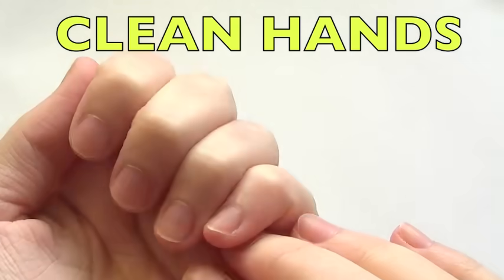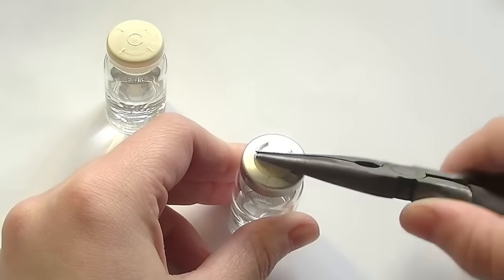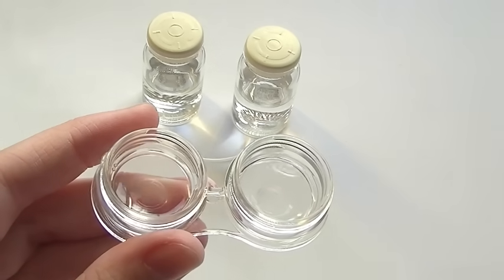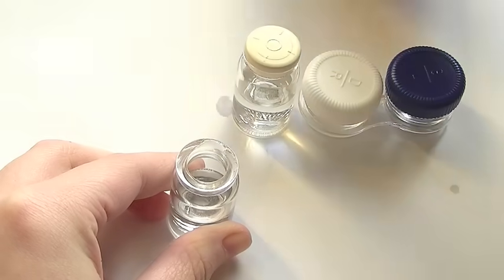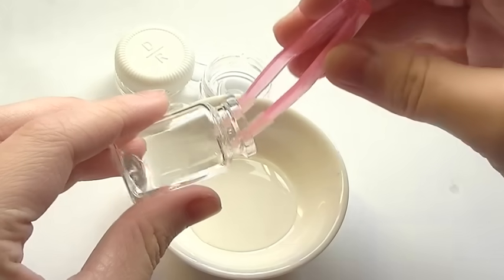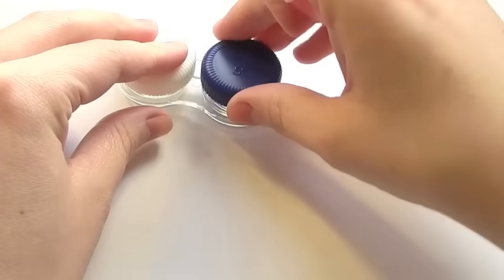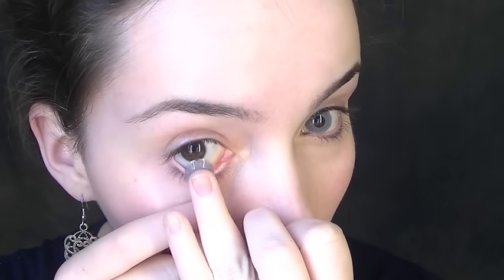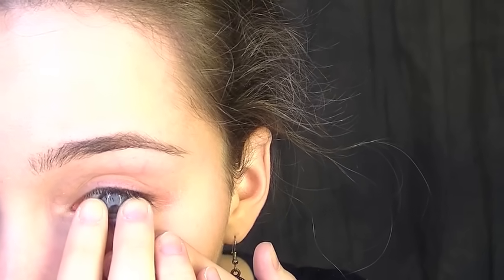How To Apply Contact Lenses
If you would like to pick which content I upload next, watch my videos add-free and have free downloads of all my music, books and art you can find me

The lenses I use are coloured contacts, NOT for my vision. They're meant for cosplaying, dressing up or just a one-off. They are not meant to be worn constantly.

You should ALWAYS check with an optician before purchasing lenses just to make sure they're ok.

If you have a history of eye problems, if your eyes are different shapes, of if the lenses just don't feel right DO NOT USE THEM.

Always keep your tools clean. I always wash the tweezers after using them and make sure that the lens cases are super clean.

I learned at lot of new tips and tricks for this video from Earaness, check him out his makeup is awesome!

I've said this in the video but I just want to say it again, ALWAYS check with an optician before doing anything with your eyes.

-Lens Tweezers can be found on e-Bay :)

-(And for those of you asking the earrings here is the seller I bought them from)

Just as a precaution I'm going to paste the FAQ's from the contact lens company I buy my lenses from:

Soak your Funky Eyes in solution for at least 2 hours before wearing them.

PLEASE DO NOT OVERWEAR.

On the first day, wear for no more than 4 hours, you may then increase this by 2 hours each day but never wear them overnight.

DO NOT share this product
DO NOT let this product dry out.
DO NOT wear or use our products if damaged.

DO dispose of this product 30 days after opening.

Q : How do I put them in?
A : The product comes with detailed instructions.

Q : Is it hard to put in?
A : We provide simple to follow instructions on the product.

Q : How long do they last?
A : When unopened the product has a three year life span, however as soon as the vial is opened the product has a thirty day life span during these thirty days you can wear them as oftern as you want.

Q : Do I need an eye test?
A : Here at Funky Eyes we believe everybody should have an eye test for their peace of mind. However you do NOT need an eye test to wear them.

Q : I wear glasses does this mean I can't use this type of product?
A: As our product does not alter your vision there is no reason why you can't wear them at the same time as your glasses.

Q: I wear contact lenses, can I wear patterns or colours over or under them?
A: No if you wear contacts to correct your vision you will need to purchase prescription colour or pattern contact lenses from your optician.